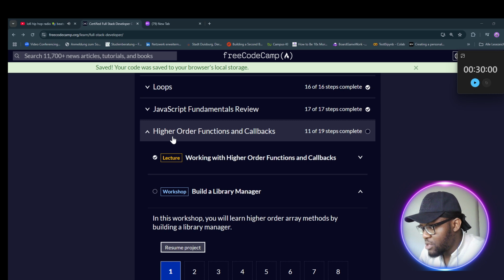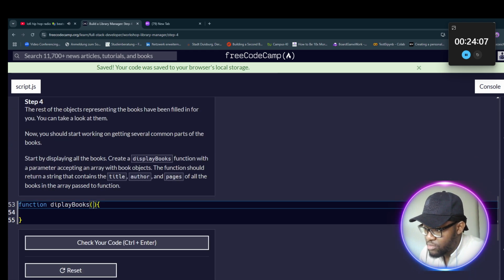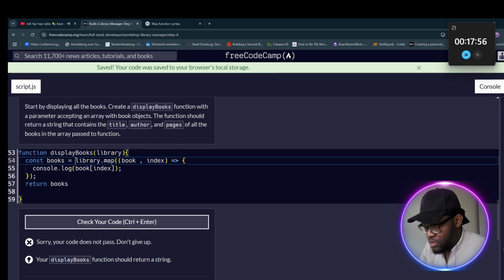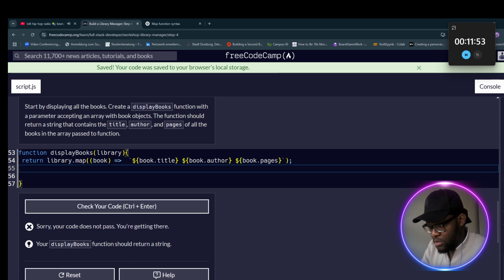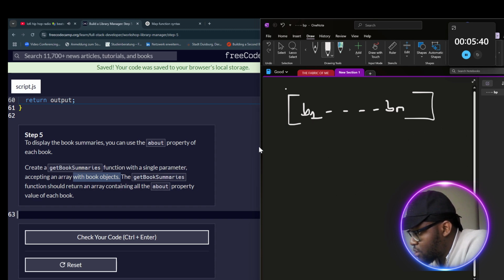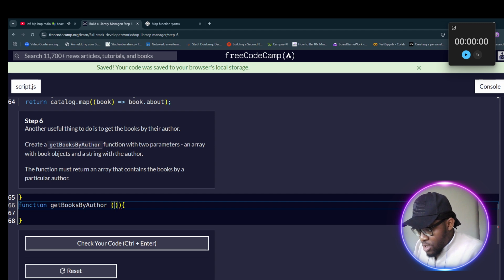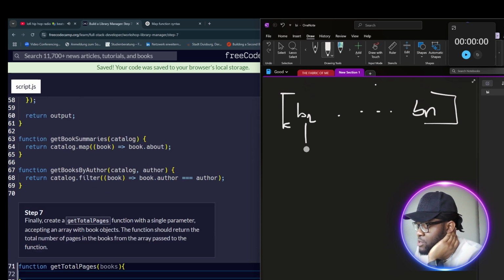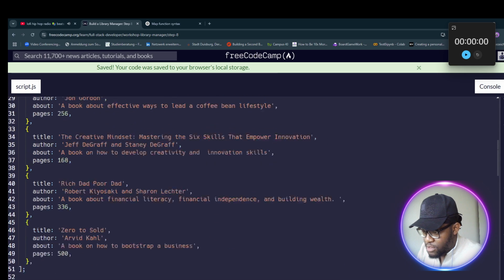Tutorial 12: Build a Library Manager App with JavaScript (FreeCodeCamp Project)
📚 In this video, I build a Library Manager App using JavaScript — packed with powerful array methods like map, filter, and reduce. This is Tutorial 12 in my FreeCodeCamp JavaScript series as I continue my path to becoming a full-stack developer!

💡 What You'll Learn in This Project:

How to structure data with objects and arrays

Use map() to display and summarize book info

Use filter() to search by author

Use reduce() to calculate total pages

Build real-world utility functions step by step

✨ Whether you're learning high-order functions or just want to improve your JavaScript array skills, this project is perfect for beginners and intermediate coders alike.